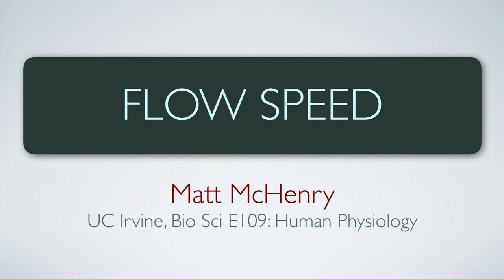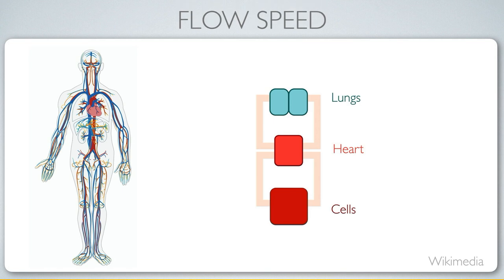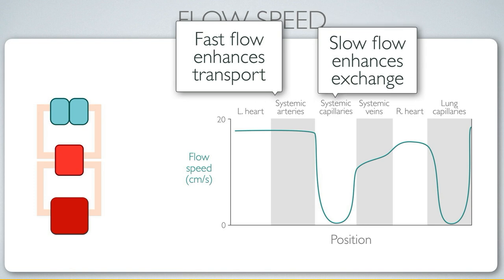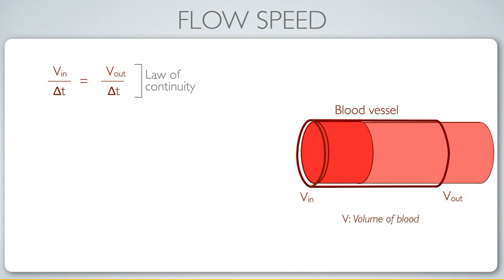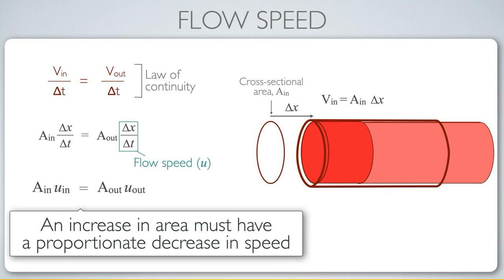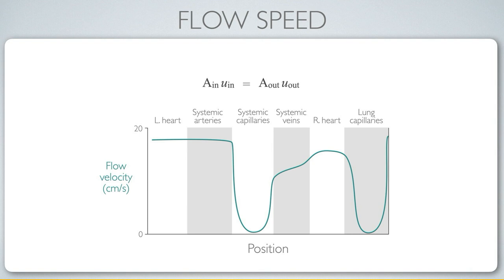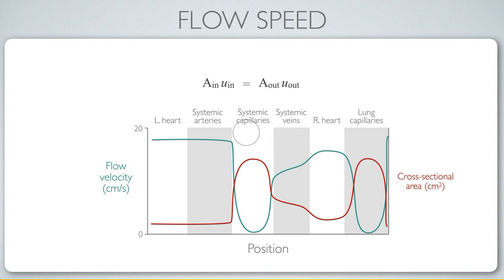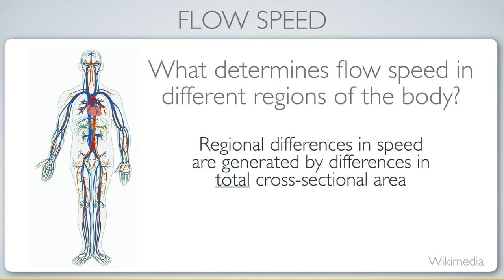6.1 Flow speed